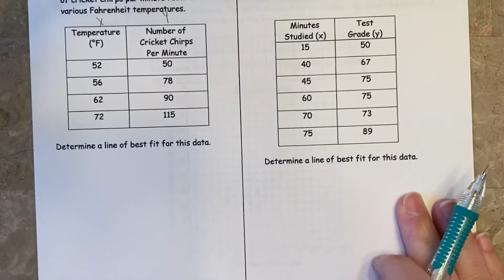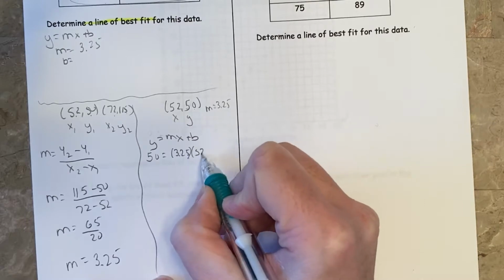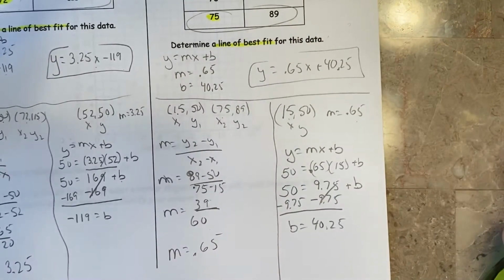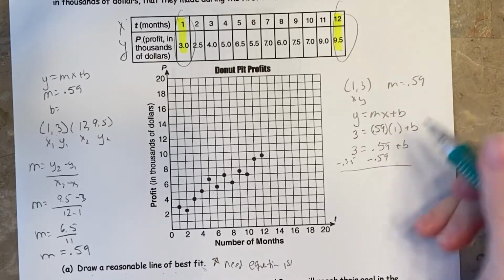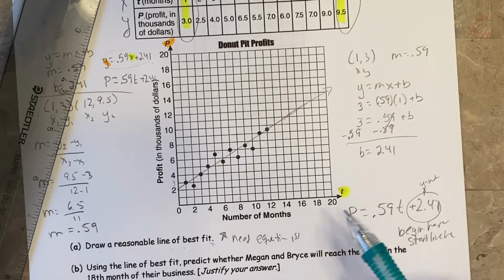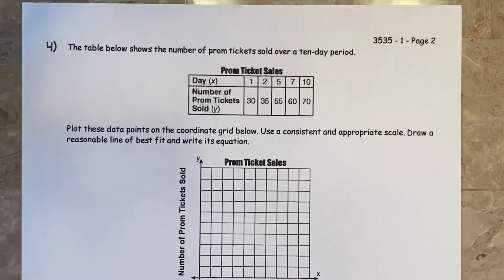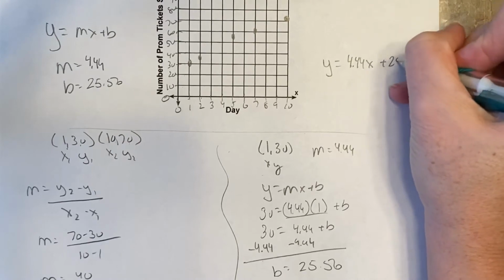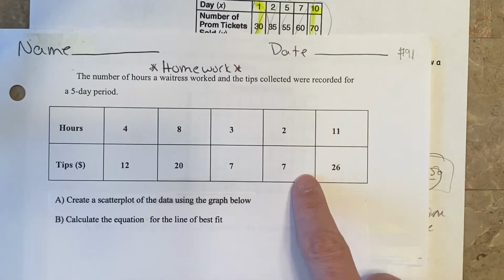8R Day 91: Scatter Plots & Line of Best Fit